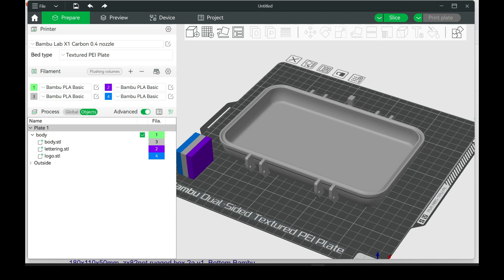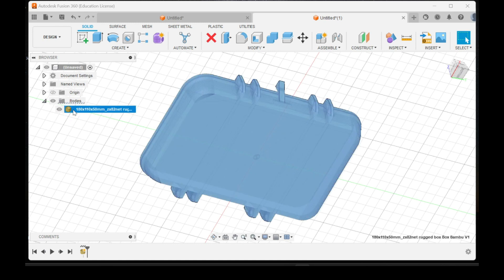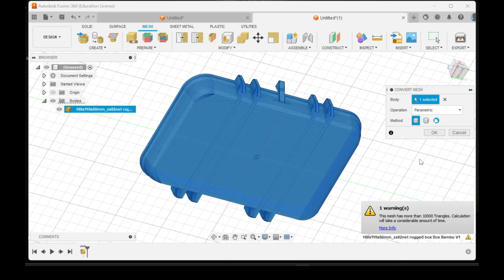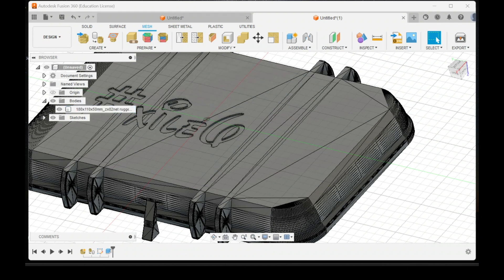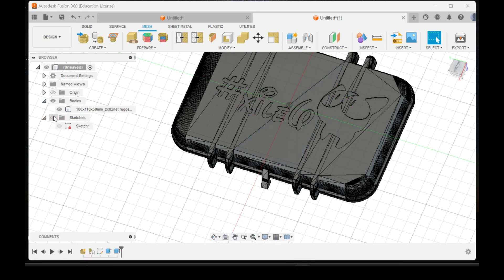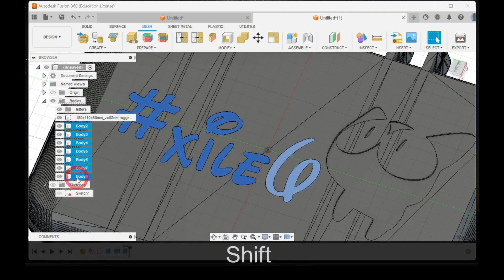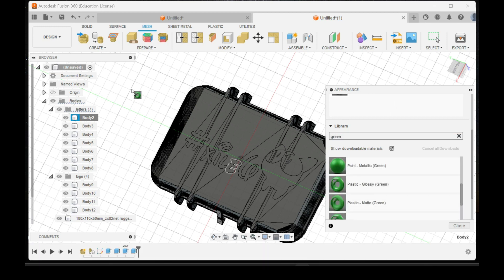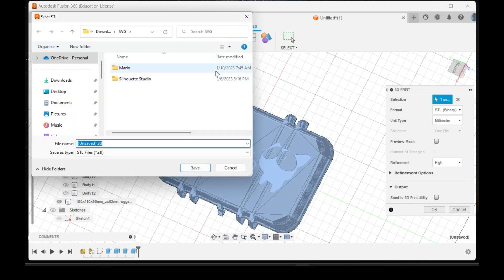Fusion 360 Multicolor Model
How to add a logo to a model and make it multicolor
This video was requested for the bambu lab tool box.